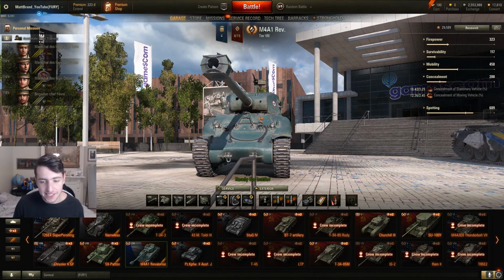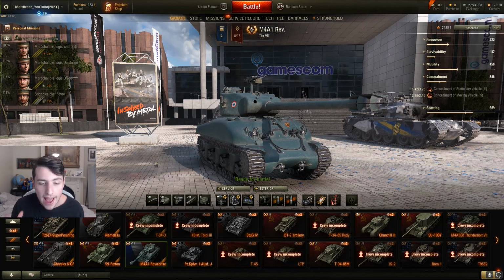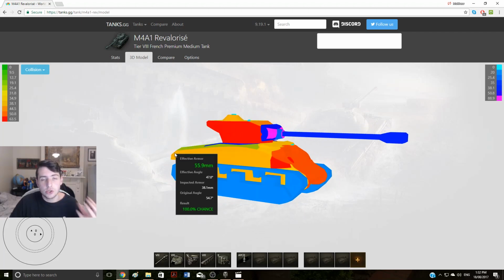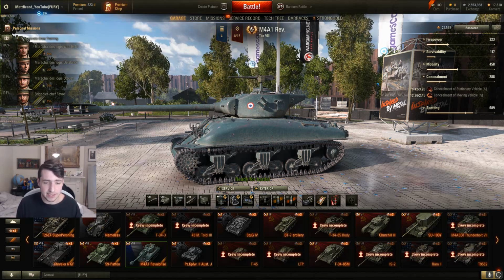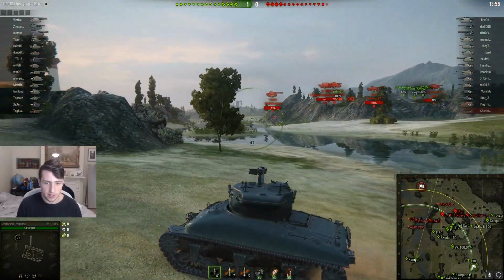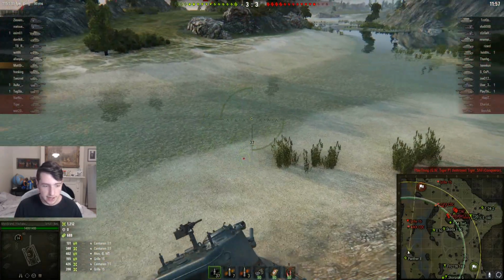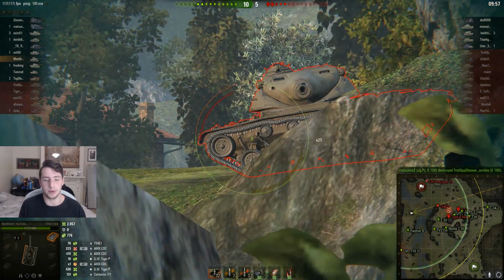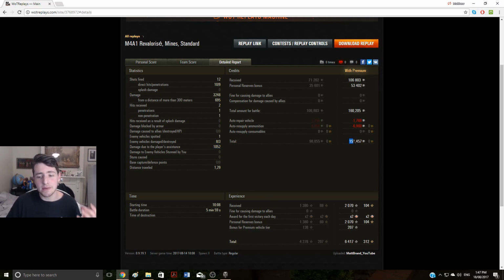World of Tanks || M4A1 Revalorisé Review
G'day Guys! Today we're having a look at the M4A1 Revalorisé, a French upgrade to the standard M4.

If you do like this video, leave a thumbs up :)